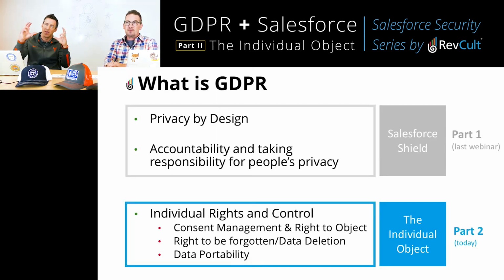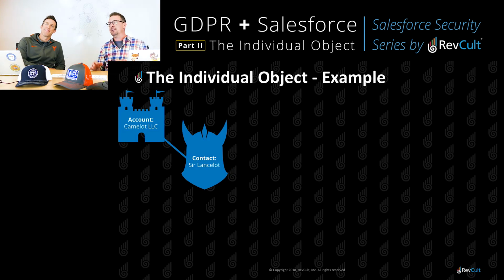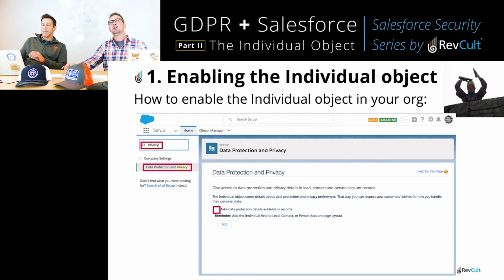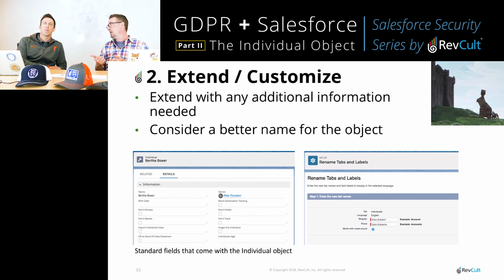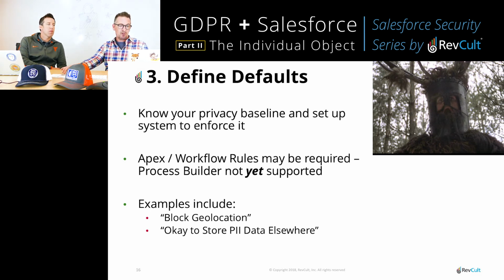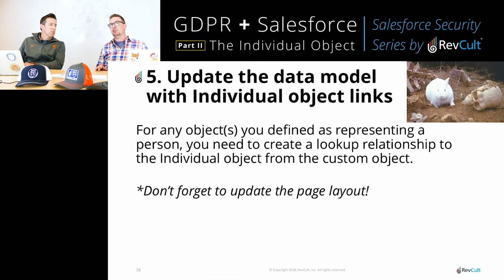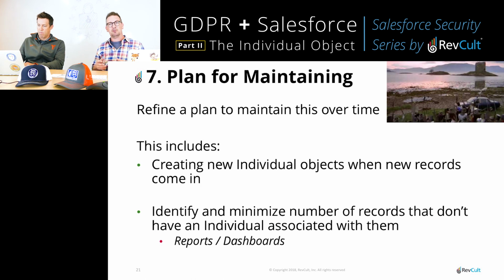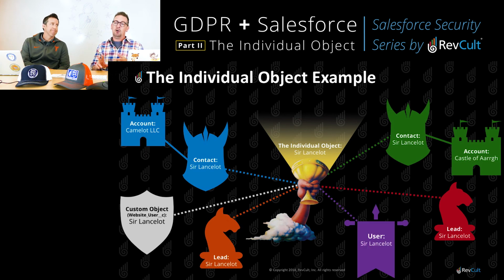The Individual Object: Salesforce & GDPR 2018 (Part II)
RevCult is now part of OwnBackup.

This highlight clip was from our "GDPR & Salesforce Webinar #2 - The Path to Privacy (The Holy Grail) - Using the Salesforce Individual Object"

Avoid the noise and panic. Learn how best-in-class organizations are aligning Salesforce with GDPR in an efficient and future-proof way. Attend this webinar to help determine your best path to privacy's holy grail.

Agenda:
- GDPR Overview
- How Salesforce Aligns to GDPR
- Individual Rights and Control
- Consent Management & Right to Object
- Right to be forgotten/Data Deletion
- Data Portability
- Using the Individual Object